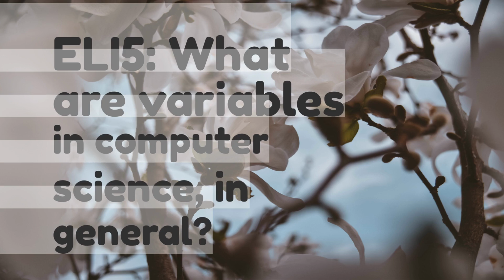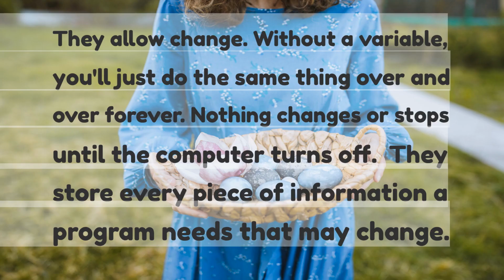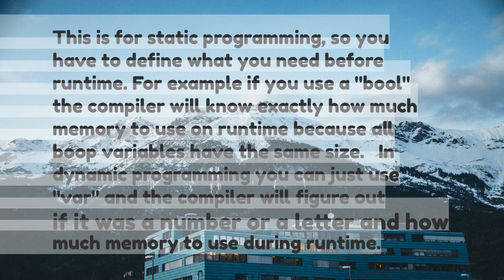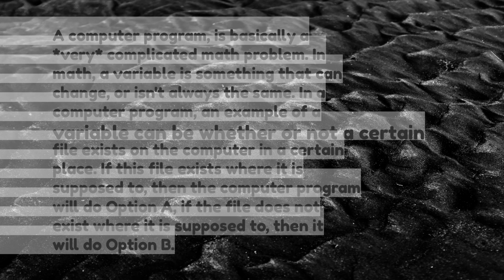ELI5 What are variables in computer science in general